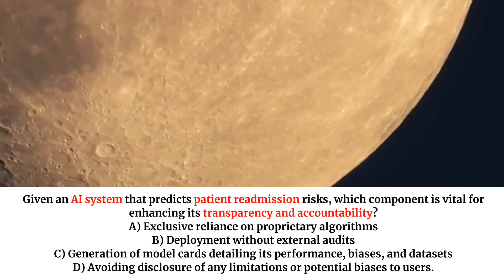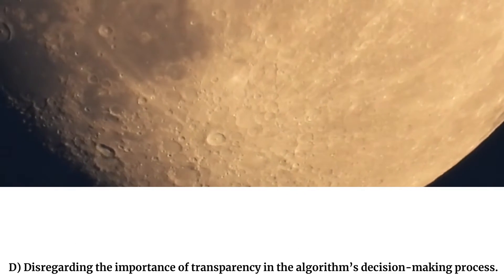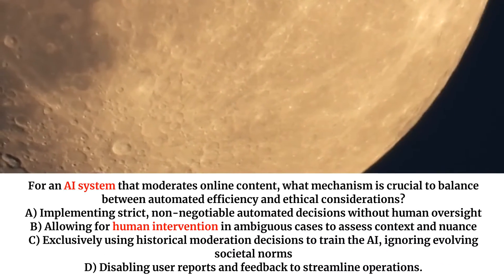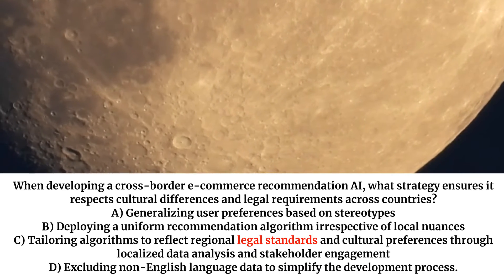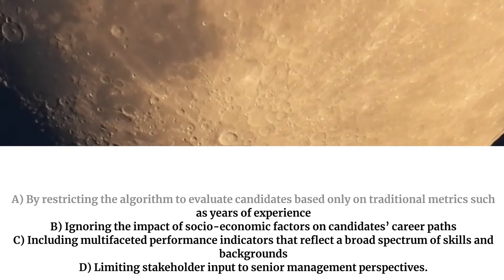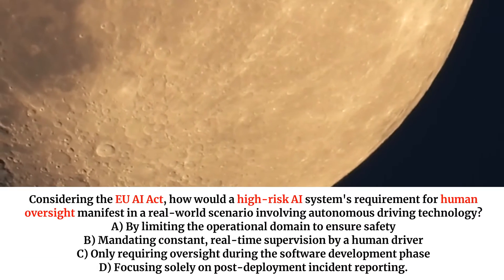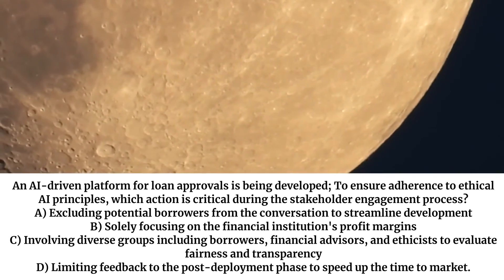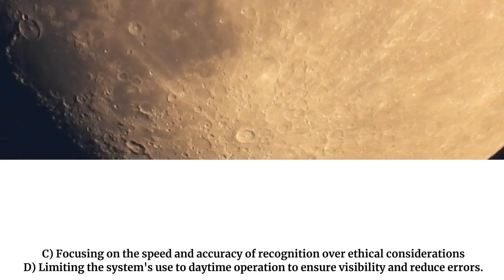AIGP Certification Practice Questions: Essential AI Governance Exam Questions Unveiled | Unofficial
Dive into the heart of the AI Governance Professional (AIGP) certification with our detailed guide on essential test prep questions. This video is crafted to provide you with the insights and understanding needed to excel in the AIGP certification exam. Tailored for professionals and enthusiasts in AI governance, this tutorial covers key questions, strategic answers, and invaluable tips for navigating the exam with confidence. Elevate your knowledge in AI ethics, policy, and governance as we guide you through each crucial topic.